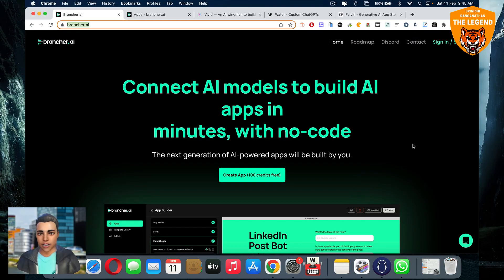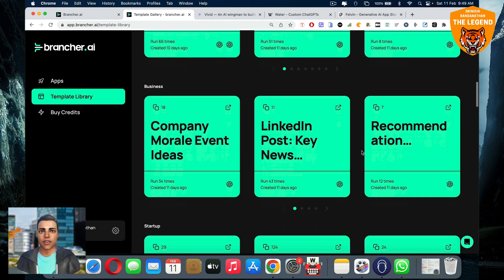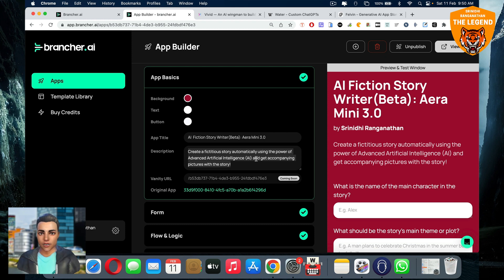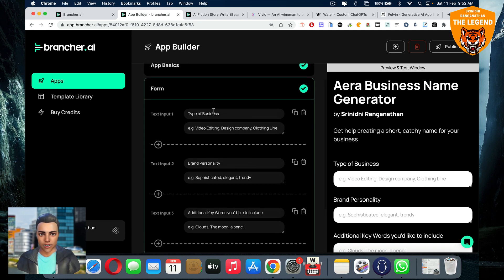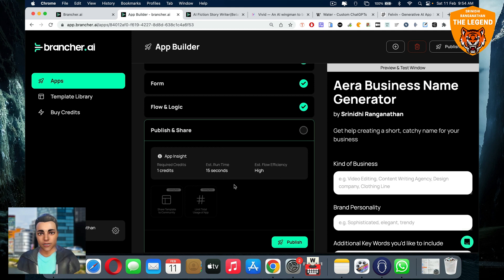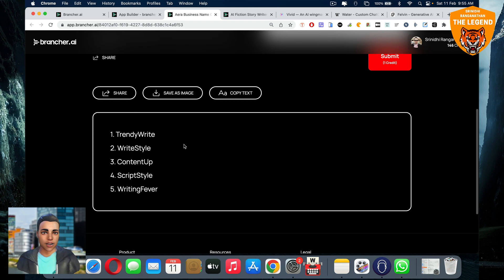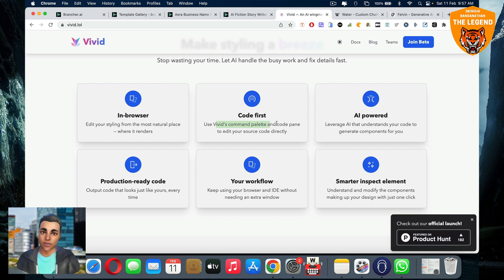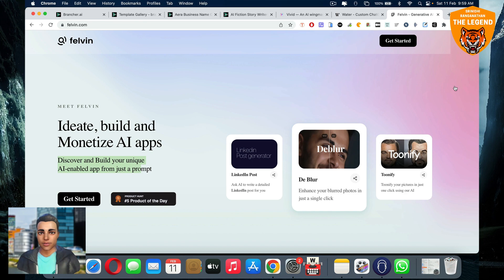Create Your Own ChatGPT and Other AI Applications in Minutes